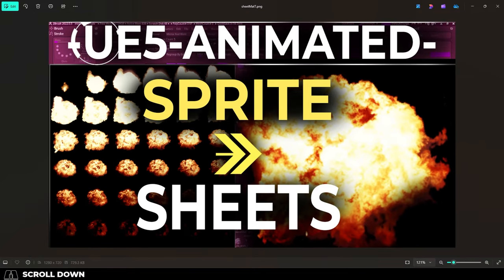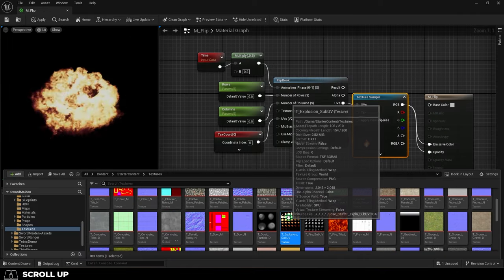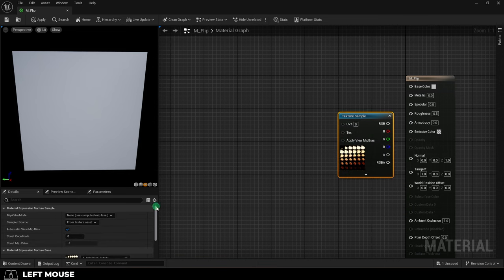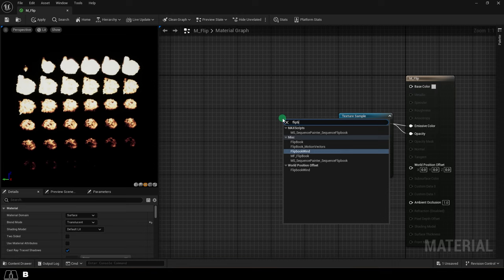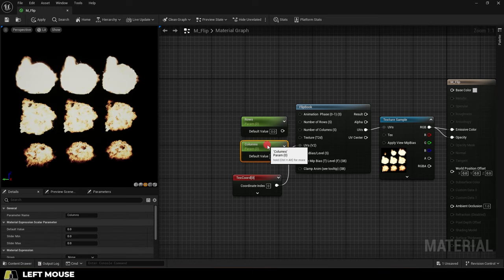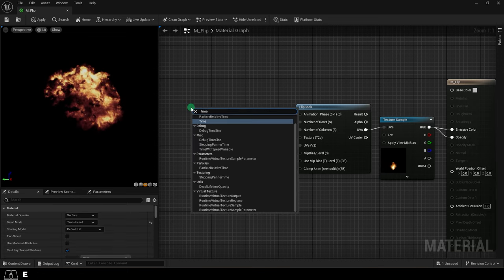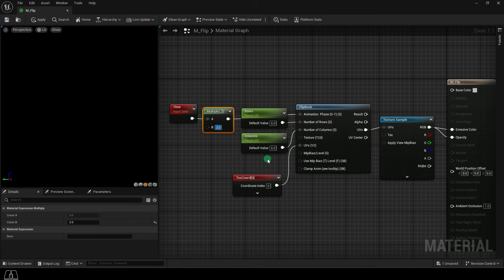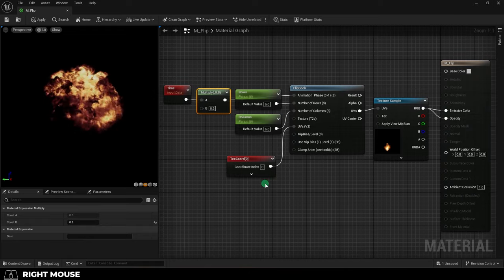UE5: Sprite-Sheets (In 60 SECONDS!)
Here's an easy way to quickly apply a sprite-sheet to a material in Unreal5-!!